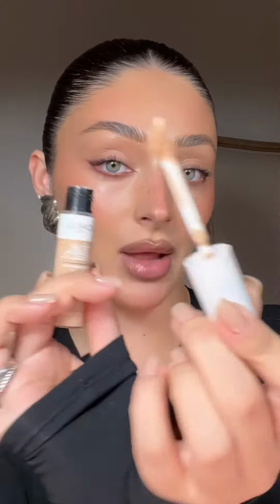Drugstore makeup | L’Oréal Paris true match radiant serum concealer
Every Video Is Taken From TikTok ✨
Credits To : @vanessanicolestern